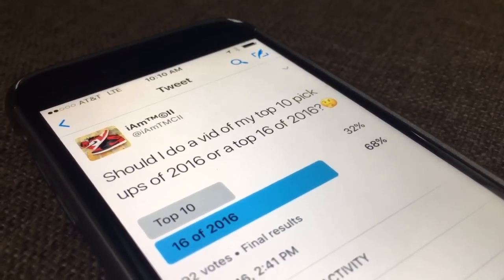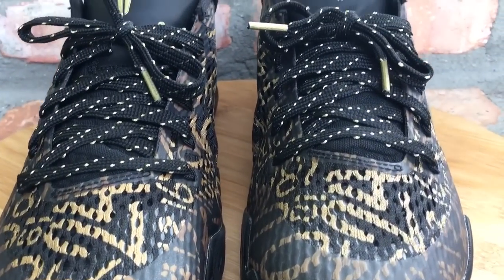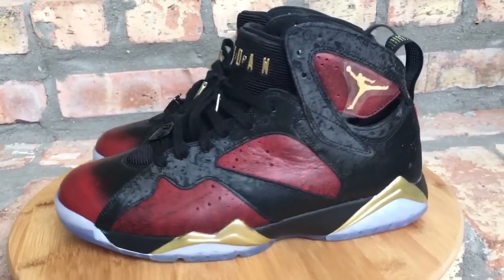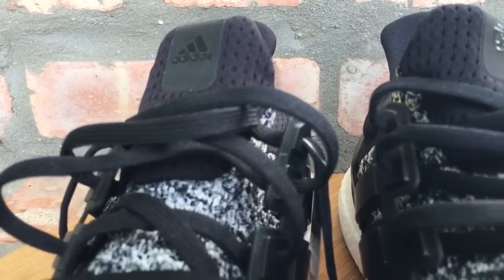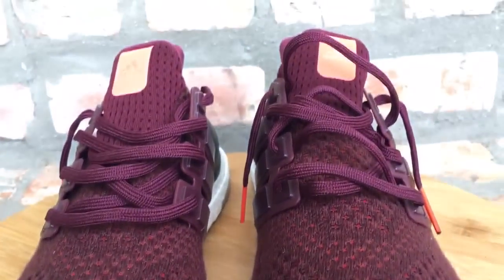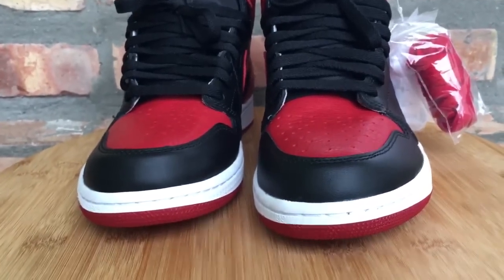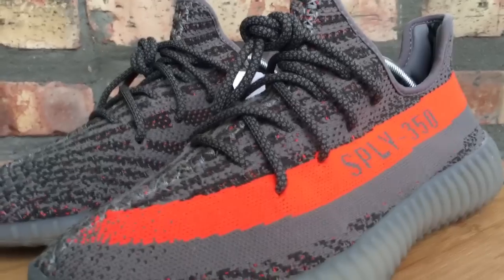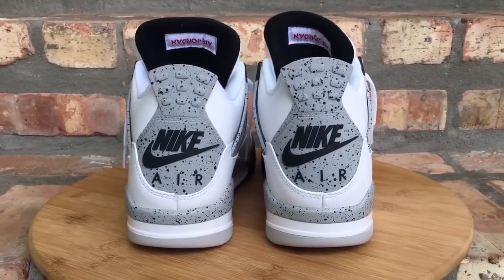Top 16 Pickups of 2016